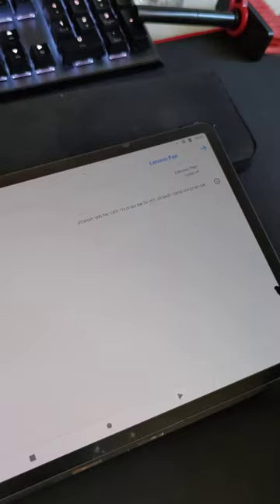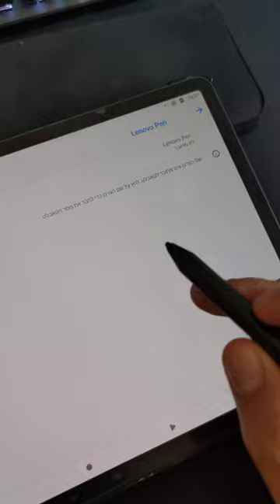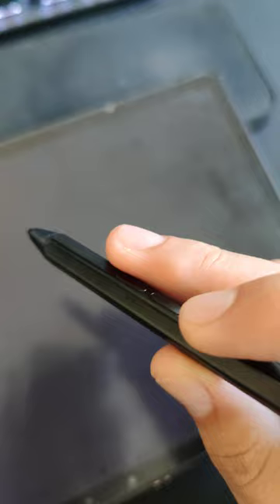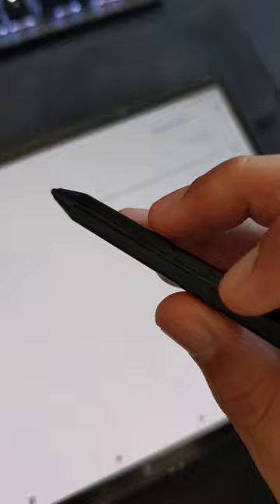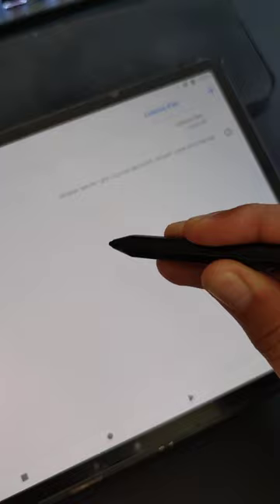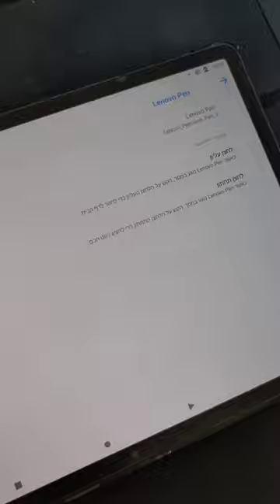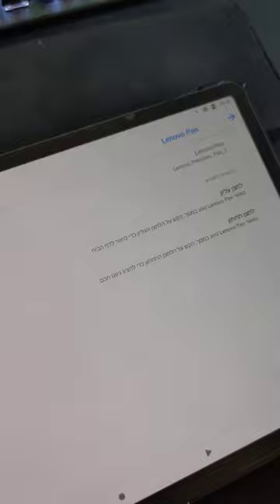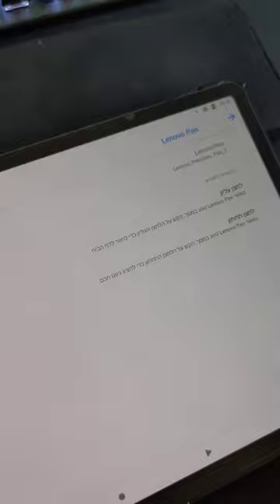How to connect easily the precision pen 2 to your tablet !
Connecting your lenovo precision pen 2 to your tablet in less than a minute.
In this video i used my lenovo p11 pro tablet.